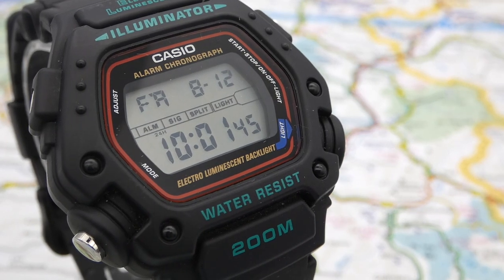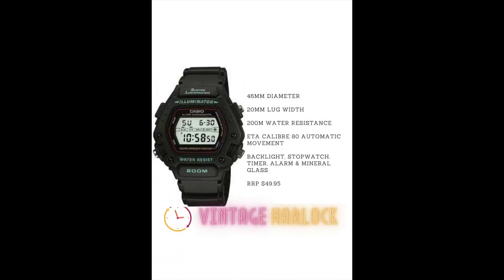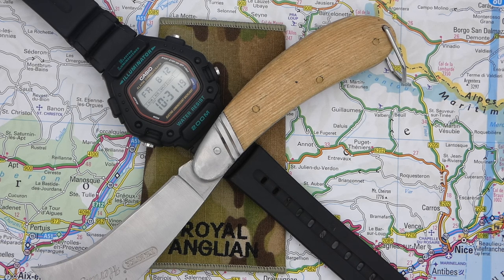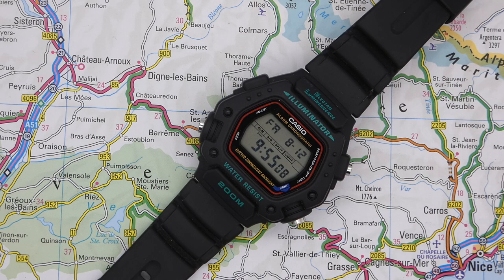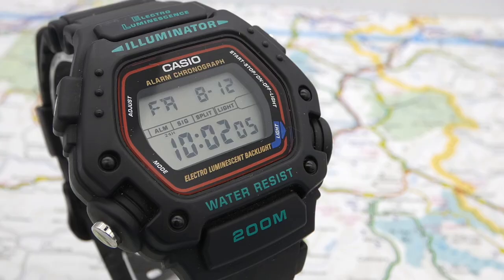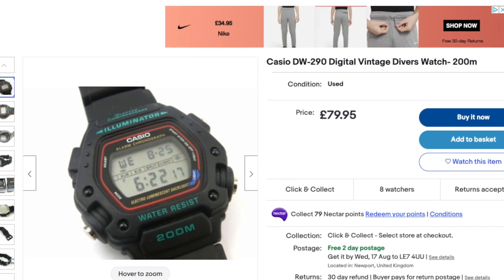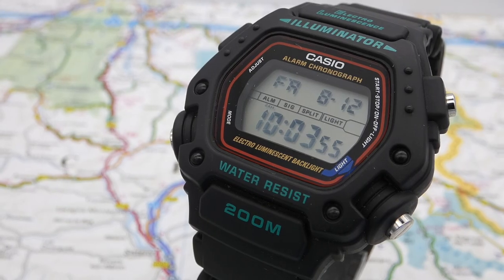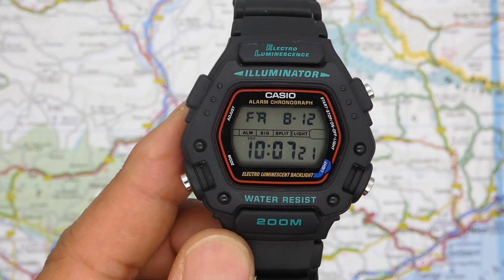Casio DW290 The Original Mission Impossible Watch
The Casio DW290 - The Original Mission Impossible Watch as worn in the 1996 film starring Tom Cruise. But is it any good and worth buying in 2022?